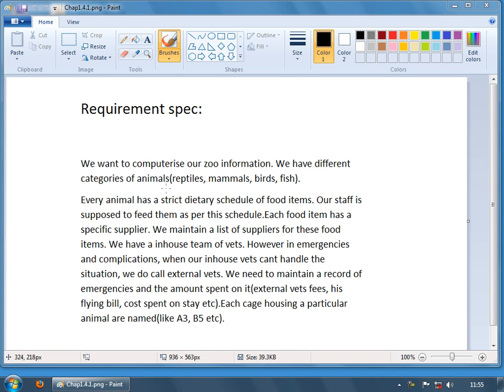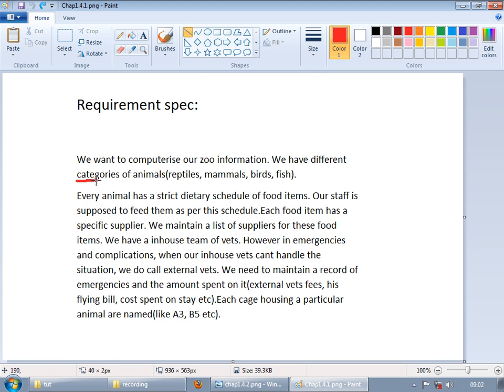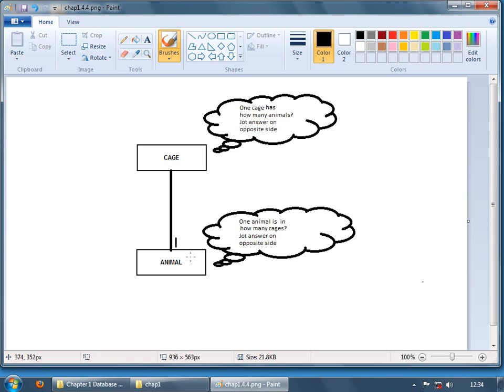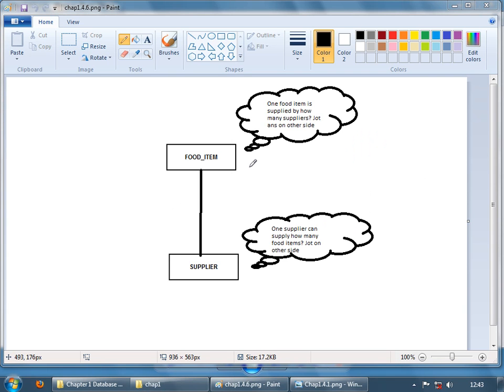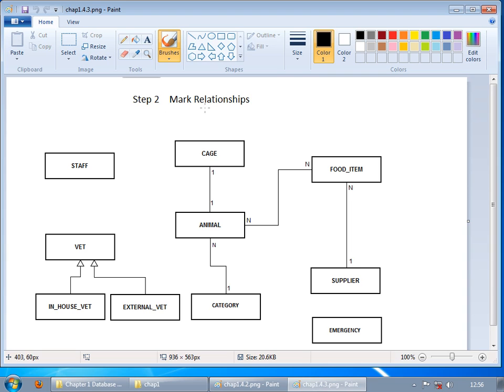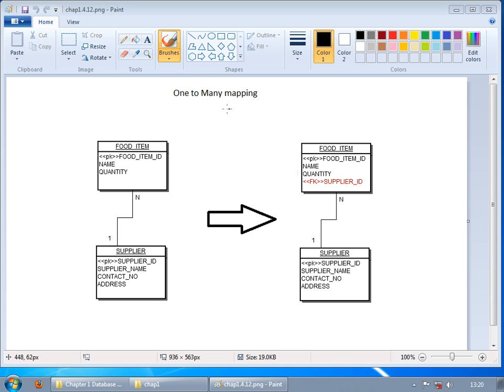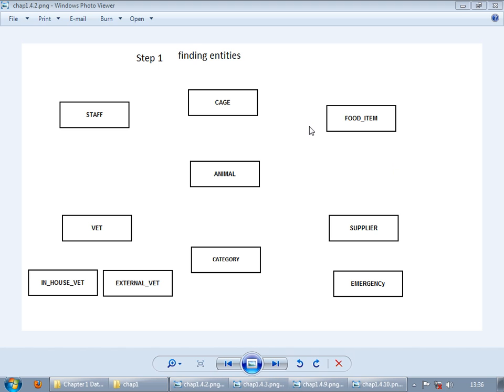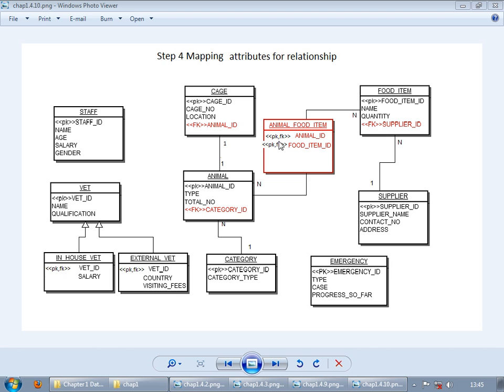Java EE 6 Video Training: chap4_Database_Design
This content is not in any way endorsed or supported by Oracle or any other interested parties. The opinions and viewpoints expressed in these videos are solely based on authors(presenter) experience. The presenter(Ashitraj More) assumes no responsibility for errors or omissions, or for damages caused or alleged to be caused directly or indirectly from the use of the information contained in the video tutorial(training).